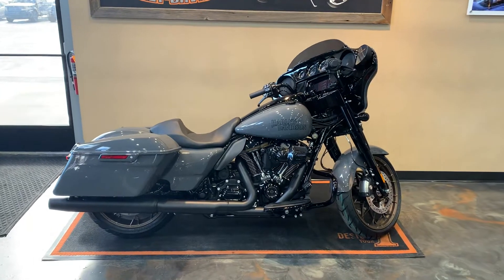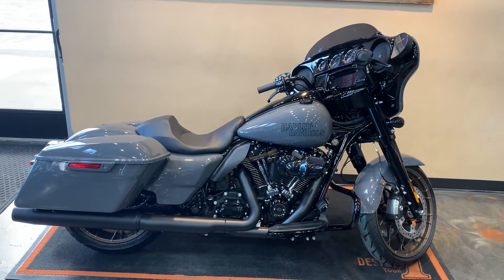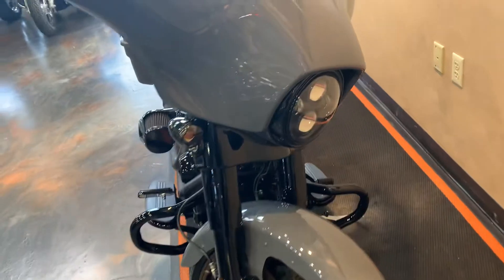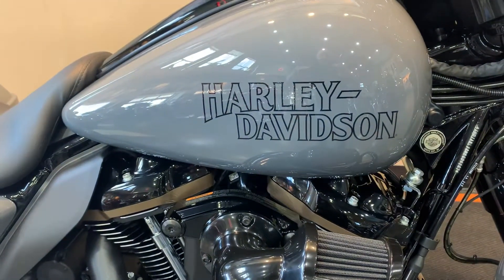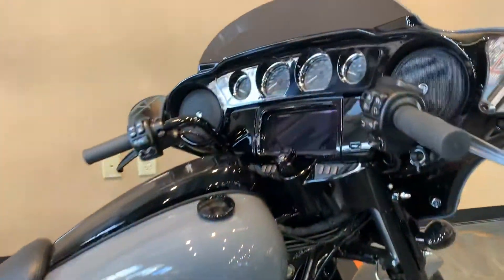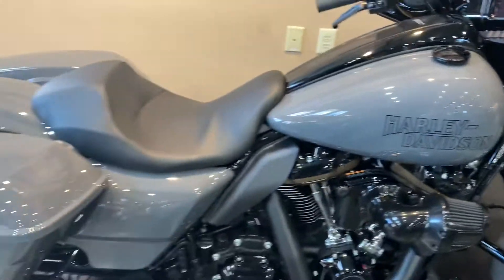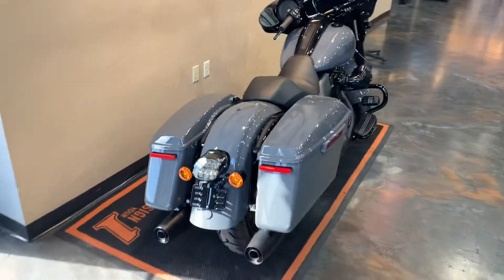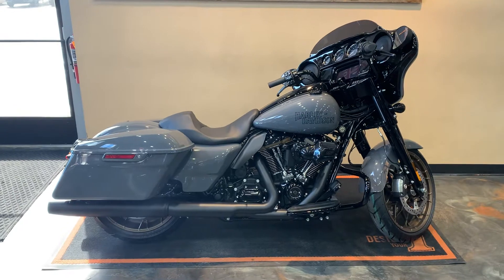NEW!!! 2022 Harley-Davidson Street Glide ST in Gunship Gray-FLHXST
2022 Harley-Davidson Street Glide ST in Gunship Gray.  This bike comes with the Milwaukee Eight 117 Engine, 6-Speed Transmission, ABS, BOOM! Box GTS Infotainment System, Daymaker LED Headlamp, Smart Security System, Reflex Defensive Rider System, Blacked Out Everything, Black H-D Heavy Breather, H-D Gold Wheels, and much more.  Vandervest Harley-Davidson of Green Bay.